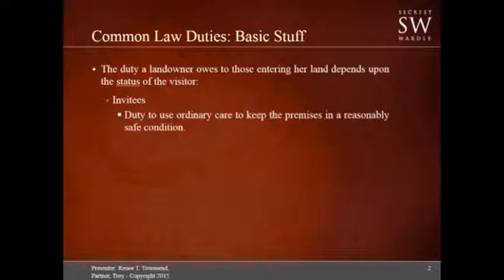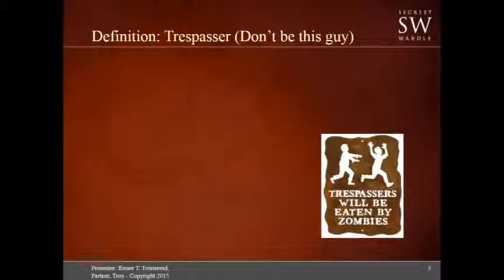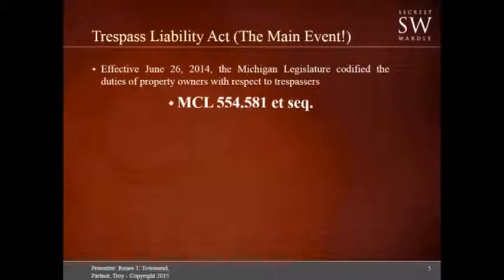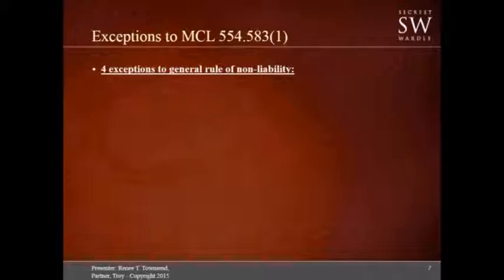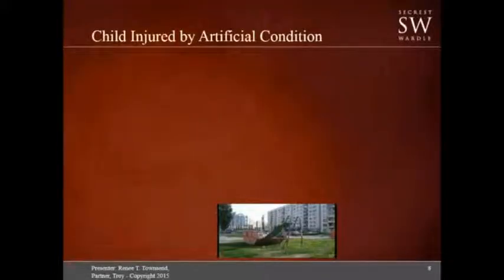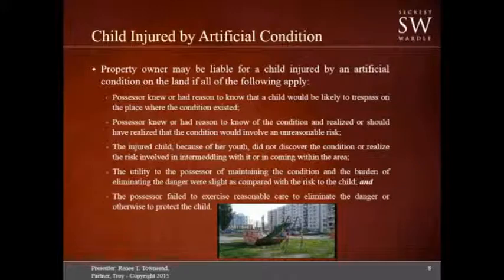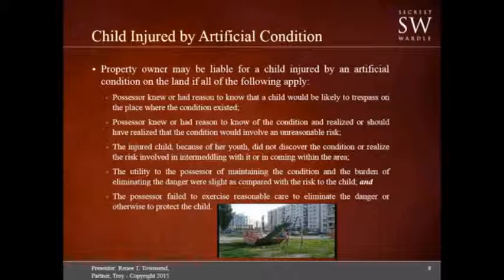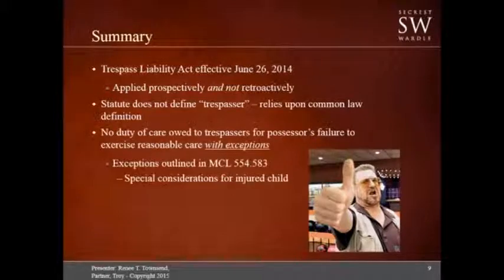Trespass Liability Act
Presented by:
Renee T. Townsend, Partner - Troy

Secrest Wardle is a law firm specializing in defense litigation and counsel for insurance, municipal, and commercial clients headquartered in Troy, Michigan, with additional offices in Grand Rapids and Lansing. email  or call .